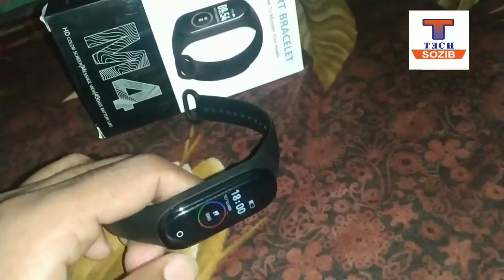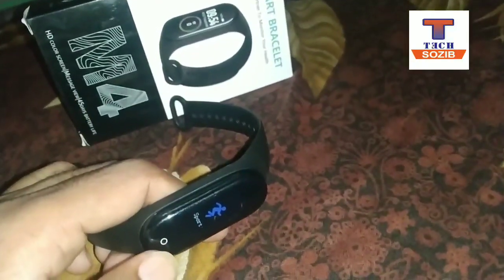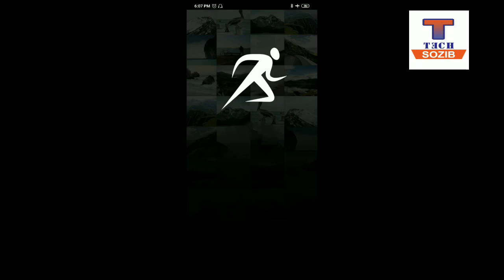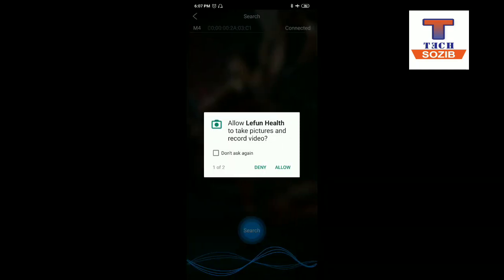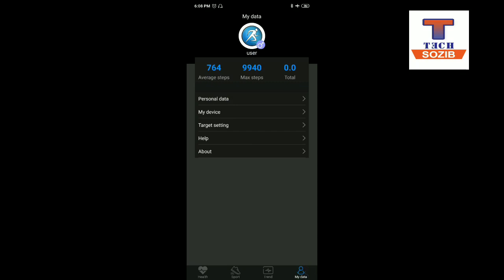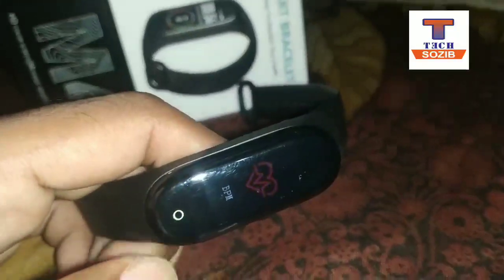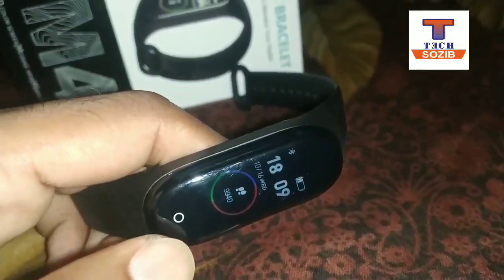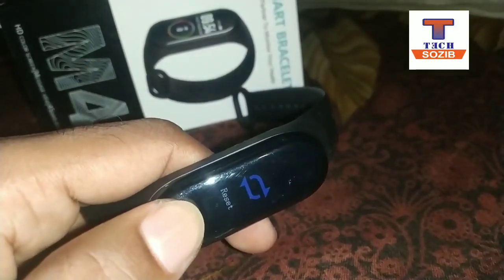M4 Band Problem and solution Bangla | setup Date and time | Reset | slow time | review bangla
If you buy new M4 band,  you will face the problem and I am bring to It's solution for you dear. M4 Band Problem and solution Bangla | setup Date and time | Reset | slow time | review bangla

M4 band unboxing and after use review is coming soon